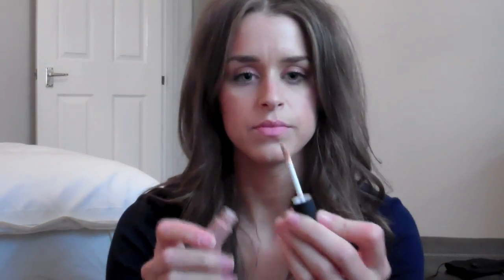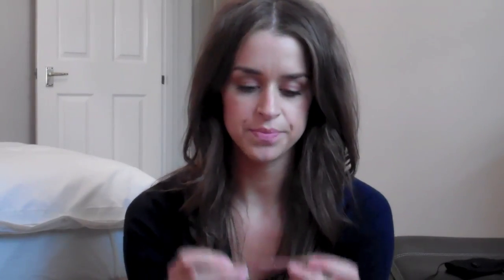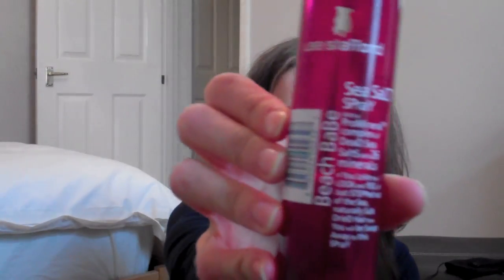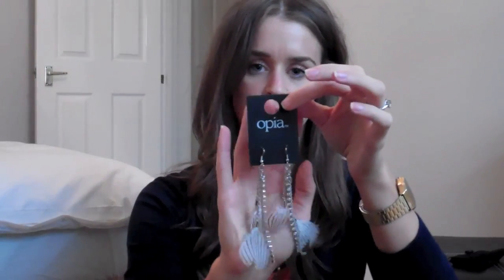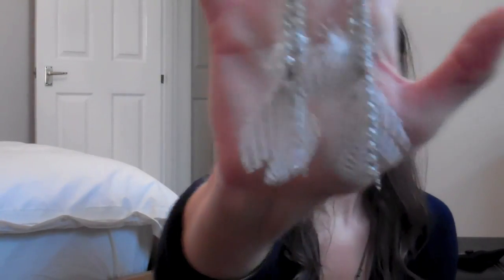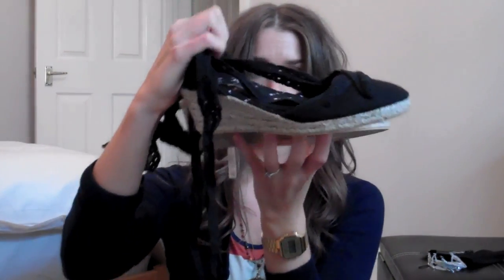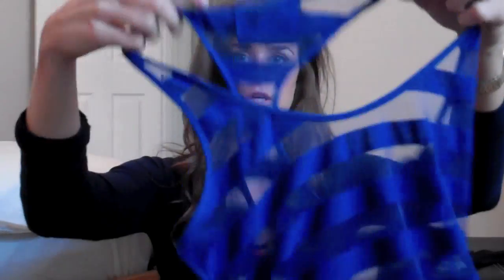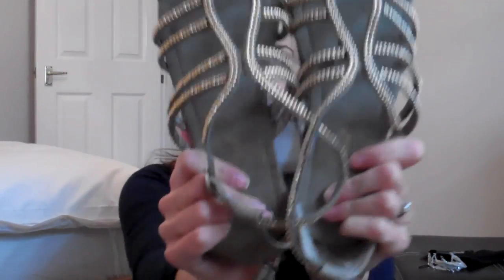Haul Time AGAIN!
*READ INFO BELOW*